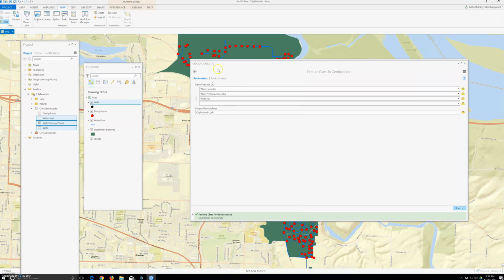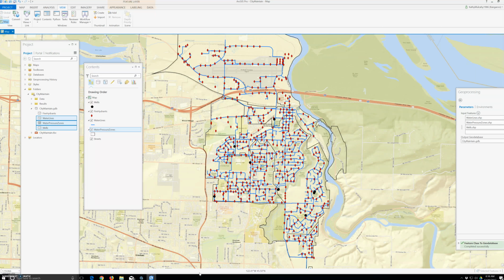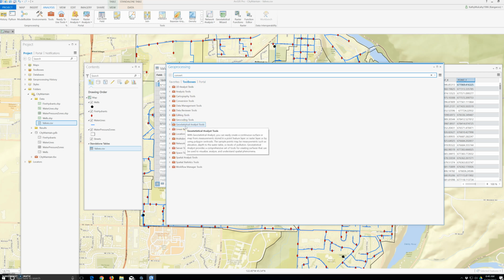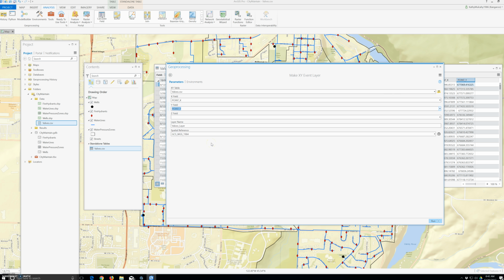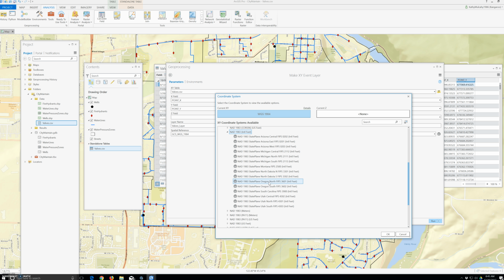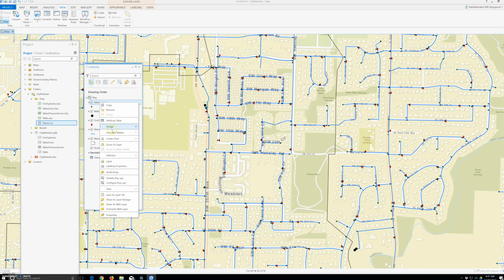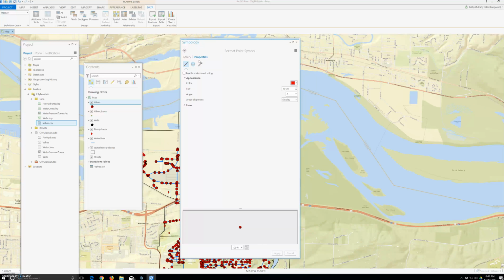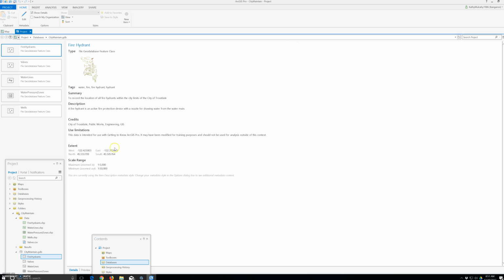Getting to Know ArcGIS Pro19